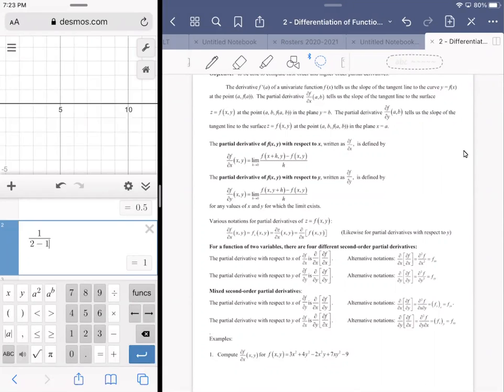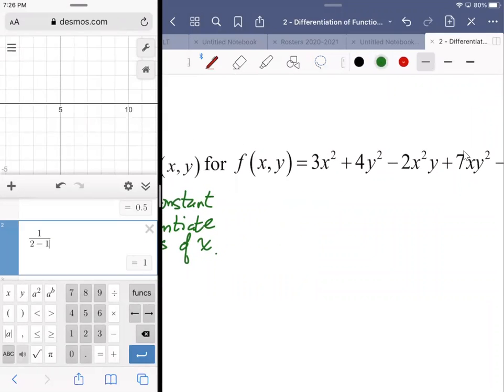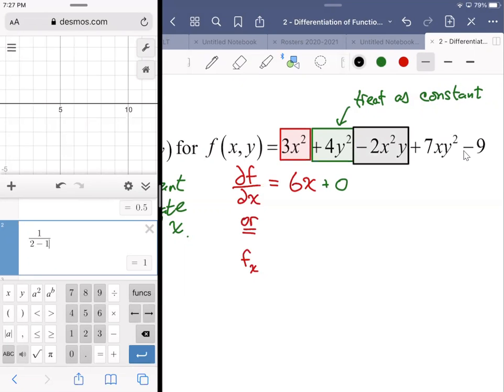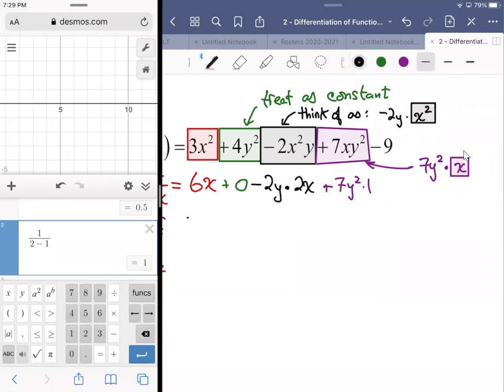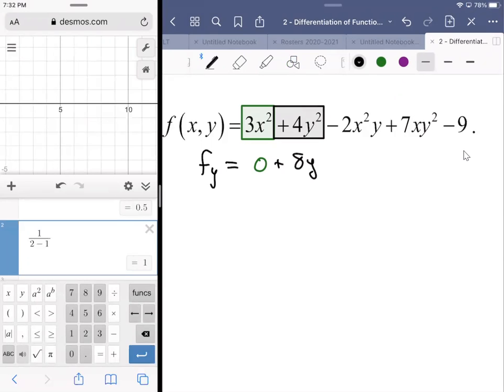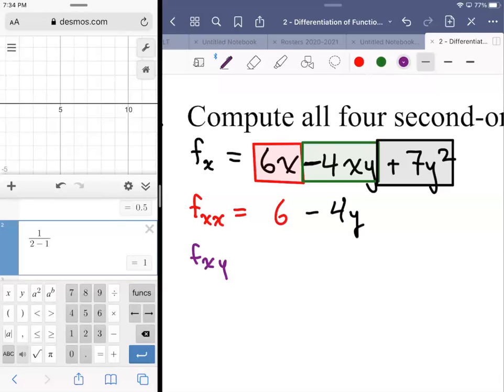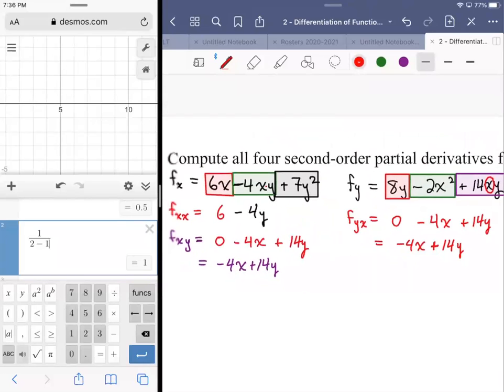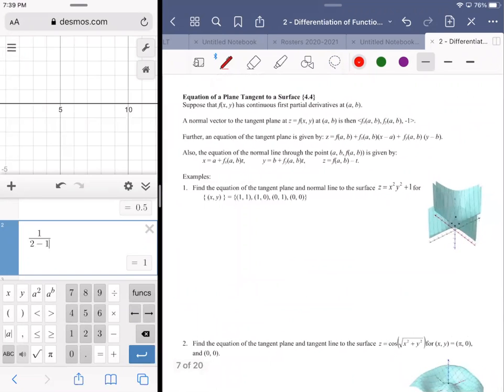Calc 3 Notes p55,56